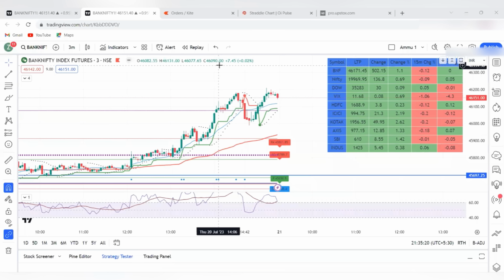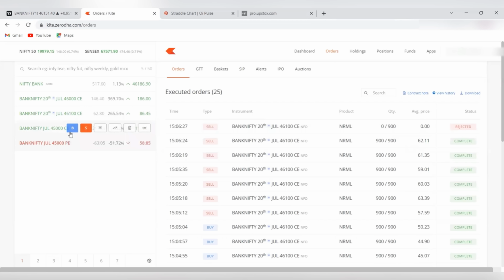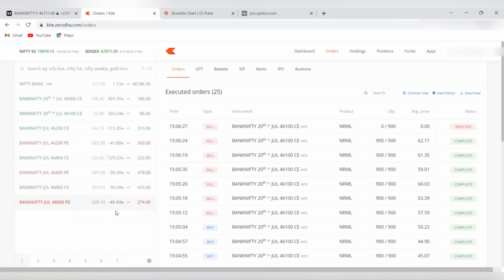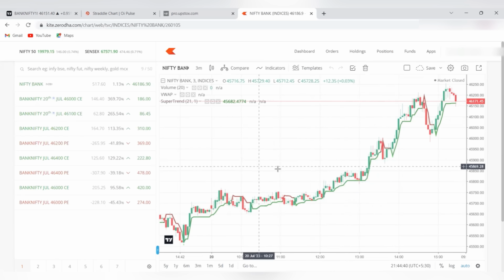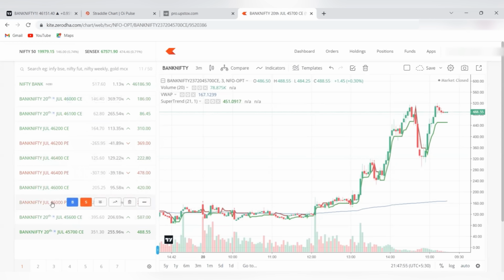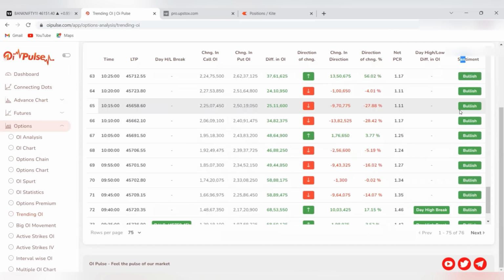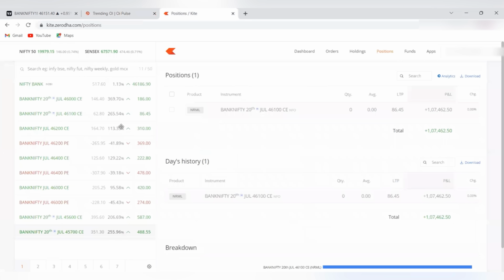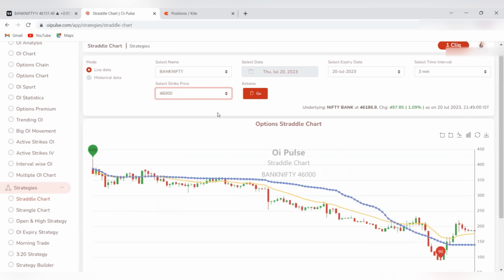How to Select Strike Price for Straddle Breakout | Gamma Blast Strategy Explained | 21st July 2023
My Courses

plz note thr is no live trading sessions available as I am not sebi registered analyst, and watever shared is based on my knowledge and experience..

In this video, I explain how to select the right strike price for a straddle breakout and also delve deeper into the Gamma Blast trading strategy. If you've watched my previous video about Gamma Blast, you already know how crucial it is to identify the right moment for a breakout trade, especially on Bank Nifty expiry days.

I start by discussing the different types of straddles: non-directional straddle (where you sell both the call and put of the same strike price), and directional straddle (which can be either bullish or bearish). In this video, I show how to capture the Gamma move when one leg of the straddle (either the call or put) moves faster than the other. This strategy is key to capitalizing on one-sided moves in the market.

When executing a straddle breakout, it's crucial to choose the right strike price. The 45,600 straddle example demonstrates how the bearish view leads to quicker panic selling, causing one leg of the straddle to break out first. I also explain how the ATM straddle or the in-the-money straddle behaves differently in both bullish and bearish views, giving traders the edge in recognizing market direction.

Through practical examples, I also discuss how you should combine technical analysis tools like VWAP, EMA, and Pivot Points to find the best entries. For instance, if the market is trading above the VWAP, it’s a good idea to look for a long call position, while trading below VWAP may signal a put trade setup.

This strategy helps manage your trades by ensuring you only enter positions with strong confirmations of price movement, thus reducing unnecessary risk.

By the end of the video, you'll have a clear understanding of how to identify straddle breakouts, select the best strike price, and execute trades based on your market view—whether bullish or bearish. Watch this video again for more clarity on advanced options trading techniques and how to apply them effectively in the market.